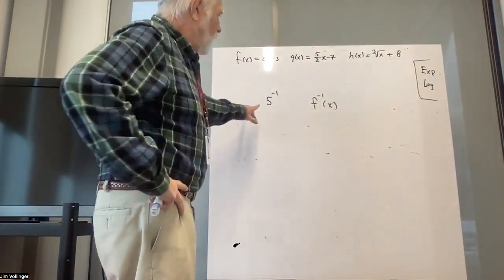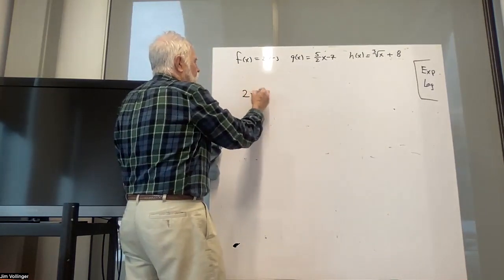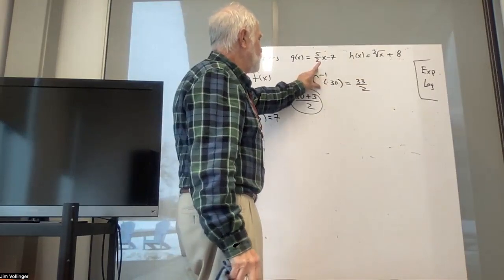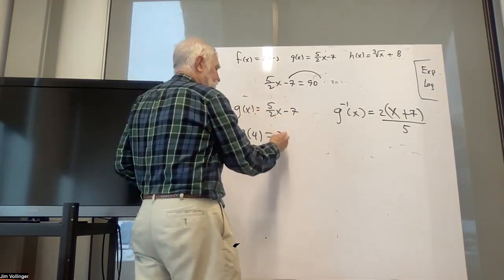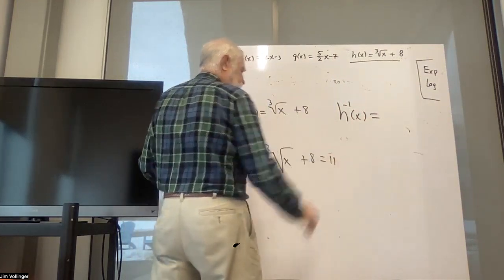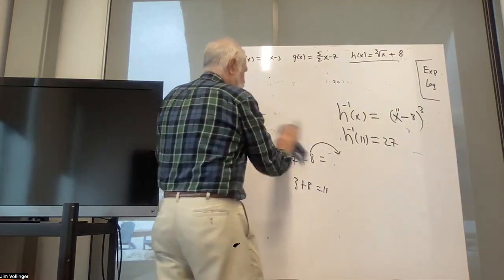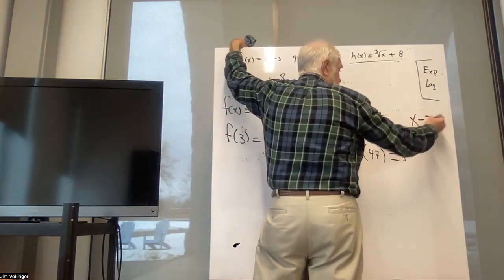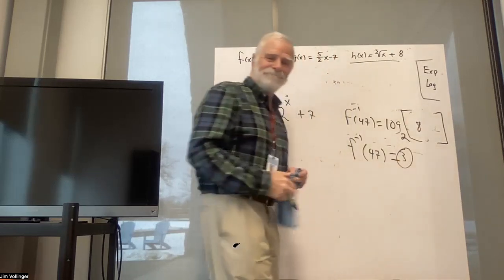Inverses: Finding the inverse of a function.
This method will help in most cases.